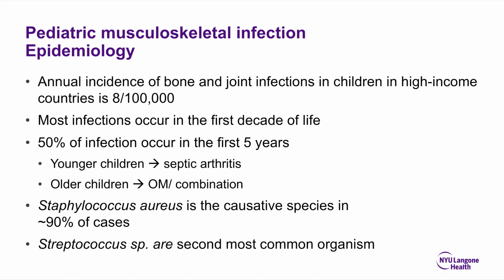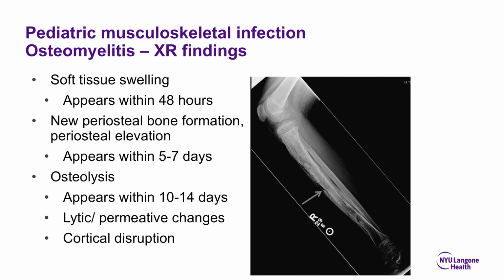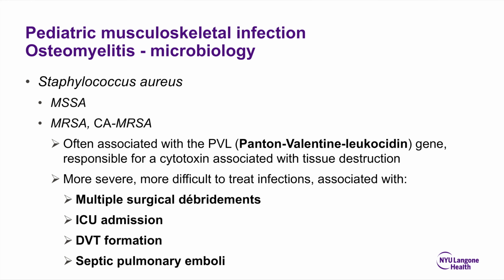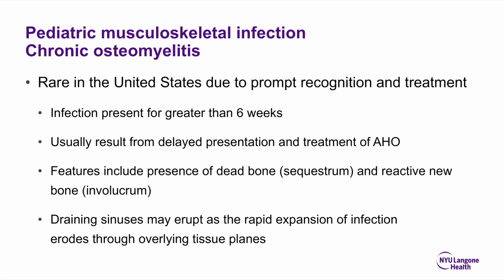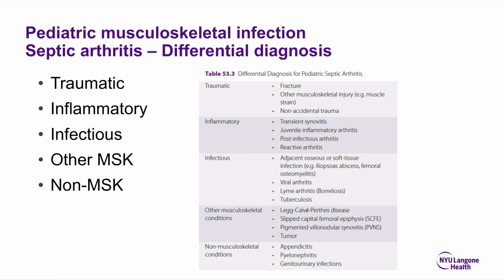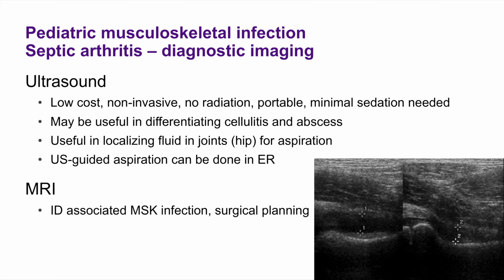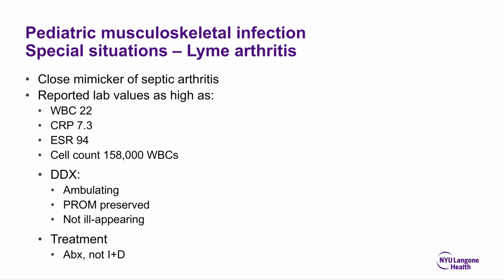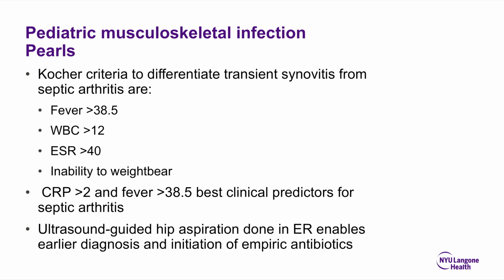Musculoskeletal Infection in the Pediatric Patient - ABOS Orthopedic Surgery Board Exam Review